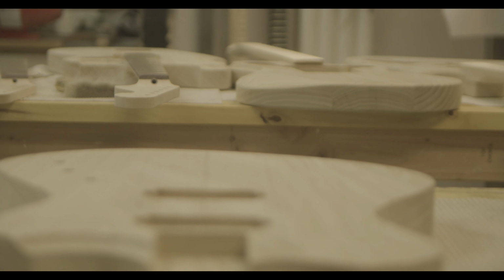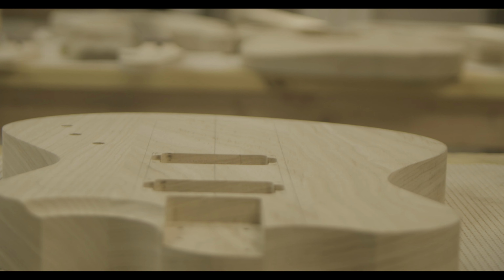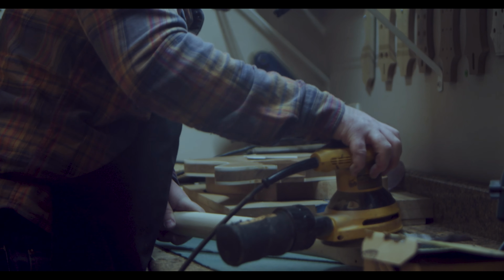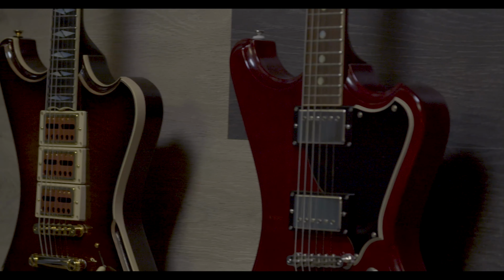Gullett Guitar Co.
Chase A. Gullett, a wood working veteran of 20 years crafts his handmade electric guitars in a small studio in central Ohio.

Chase has developed several instrument models over the years. Each one as unique as the artists who play them. Featuring subtle design nods to icons and odd balls. Offering a fresh take on style paired with effortless playability allowing you to explore your own creative spaces.